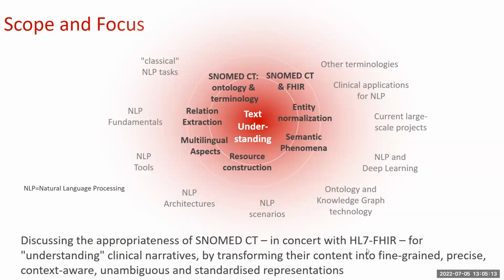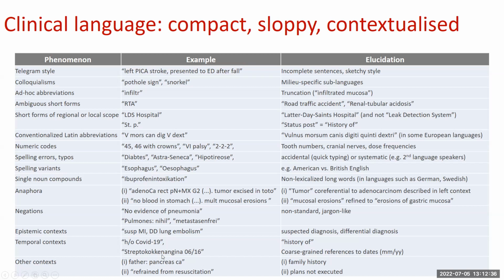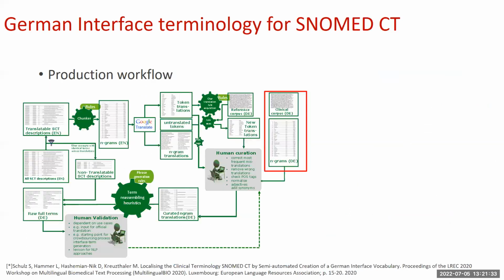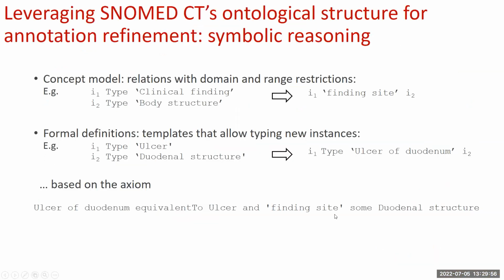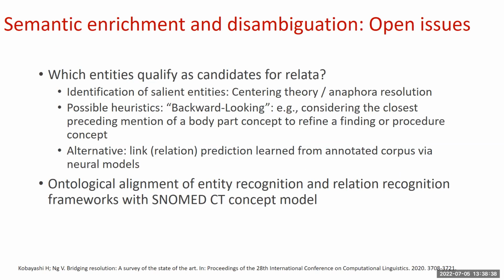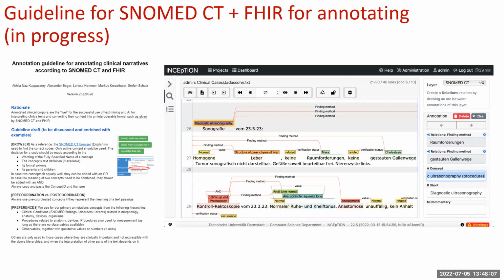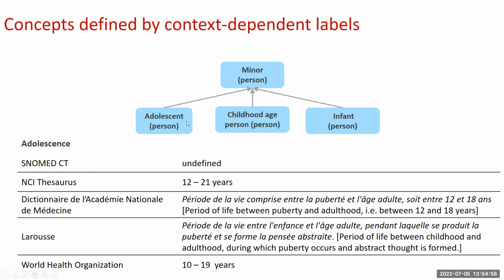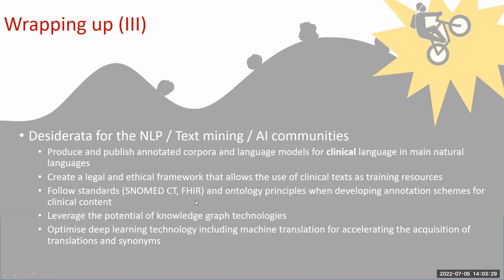SNOMED CT Web Series Schulz 20220629 Part 2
Title: Is SNOMED CT an appropriate reference terminology for mining electronic health records

Presented by: Dr Stefan Schulz, Full Professor Medizinische Universität Graz (Austria)

PART 2 of the session - Dr. Shulz presents his recorded session (including slides).

Much content in EHRs is only available in narrative form. Information extraction based on NLP (Natural Language Processing) is therefore an important step towards interoperability of unstructured content. Based on the author's experience of automatically annotating German language clinical texts with SNOMED CT, this talk highlights lessons learnt and ongoing challenges, particularly regarding the match between clinicians' jargon and the language of controlled terminologies.